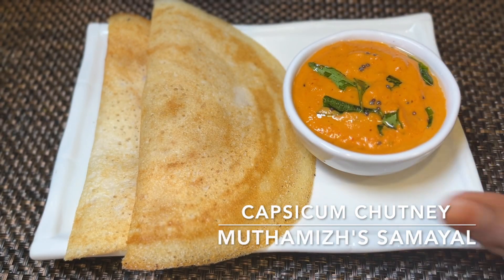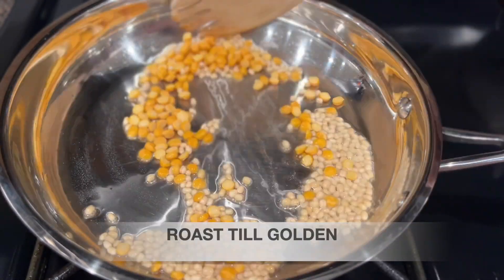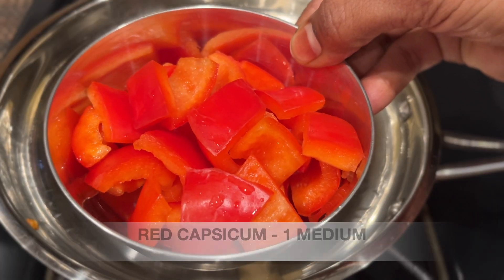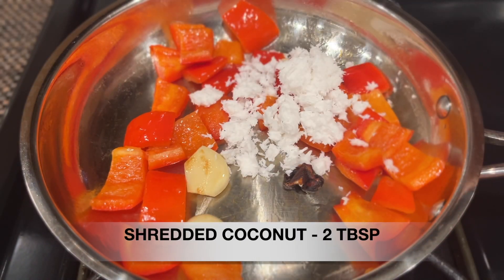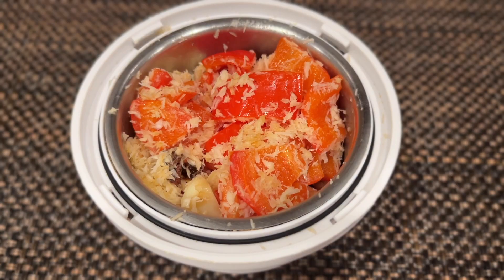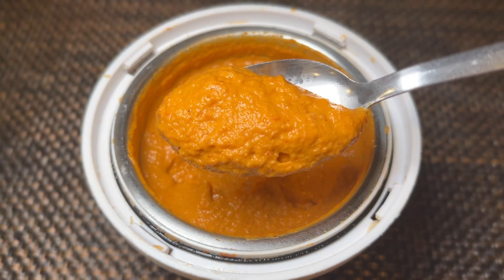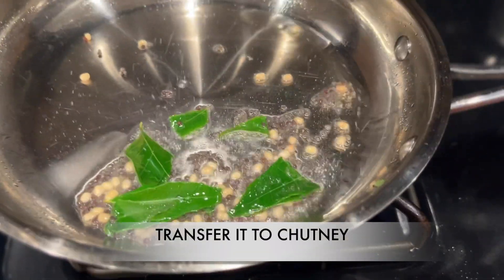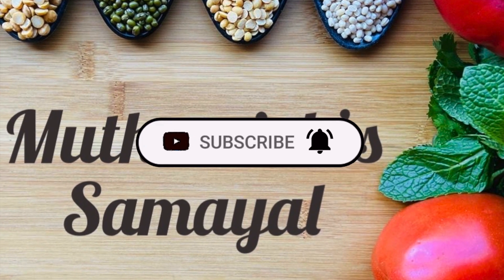Capsicum Chutney recipe in Tamil | Easy Side dish for Idli & Dosa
Easy and Tasty Side dish for Idli & Dosa | 5 Minute Chutney recipes in Tamil | Quick Chutney recipe

Muthamizh's Samayal